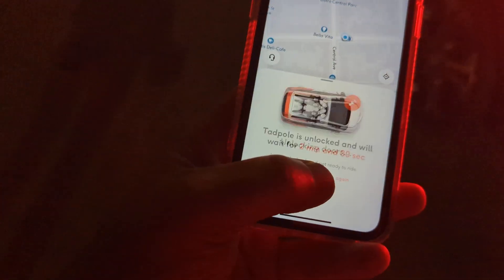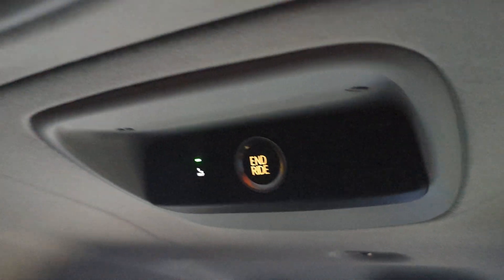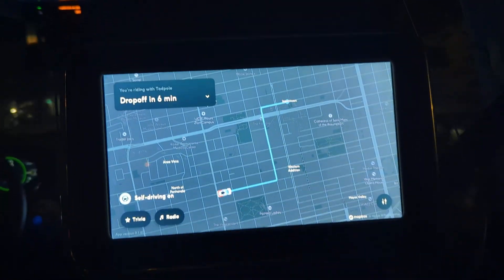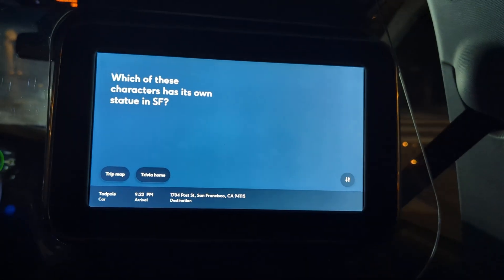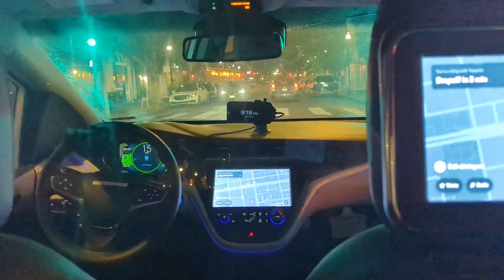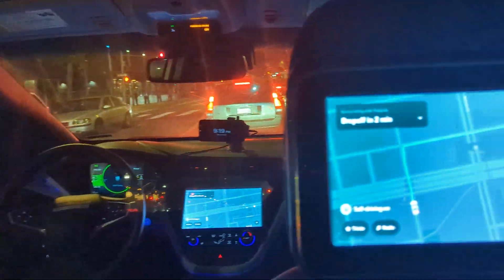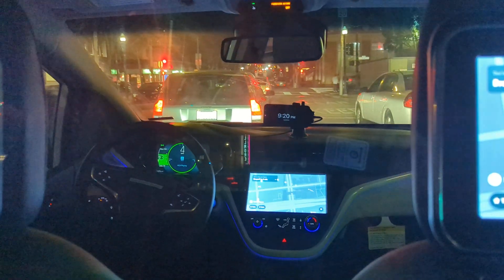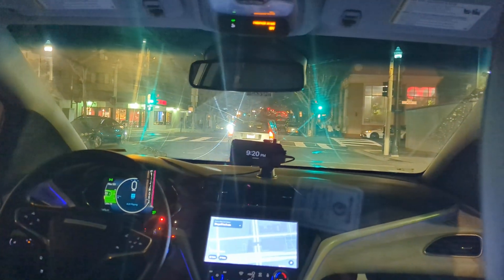Going for a ride in a Cruise robotaxi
this evening I took my first ride around San Francisco in a Cruise robotaxi with no safety driver and no minder along. It may be limited to about 1/3 of the city right now but it's still way more capable than anything Tesla can do